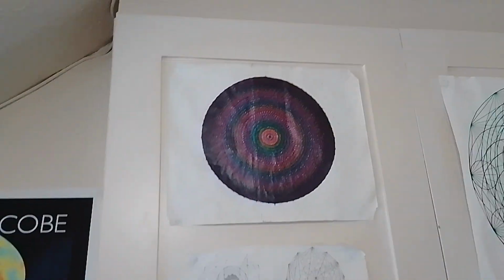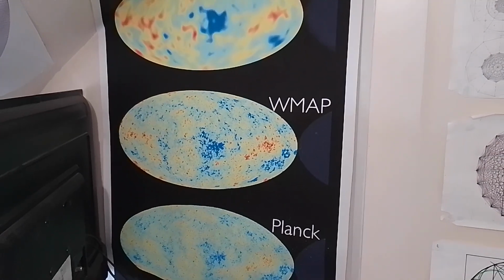The ancient past project and the great cycle of Earth.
Hello all,

I firstly apologise for parts of the speech being muffled as I had my hand on the mike by mistake.

I secondly apologise for being censored too many times and lack of content.

They just keep deleting old videos now and it's so frustrating.

I have so much to show regarding this material and just as much about this IOT transhumanism agenda.

I pray that once completed these videos spread far and wide.

For now,